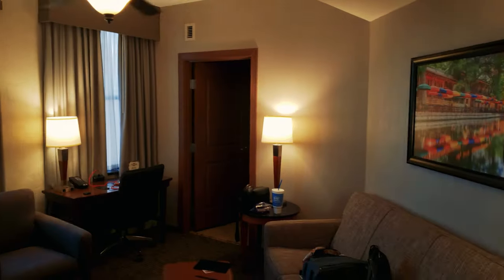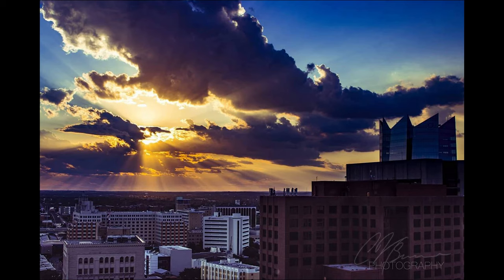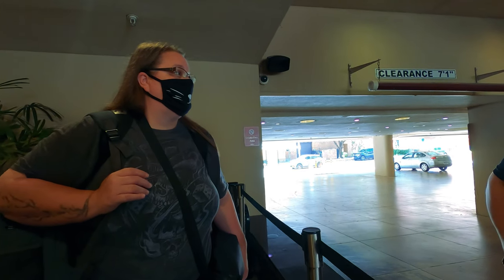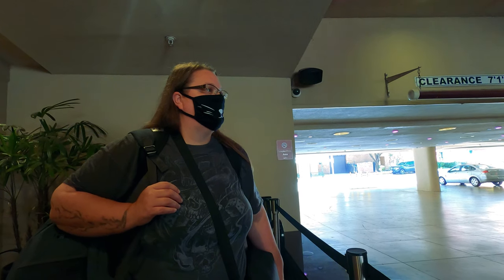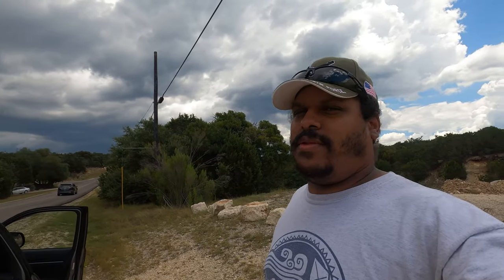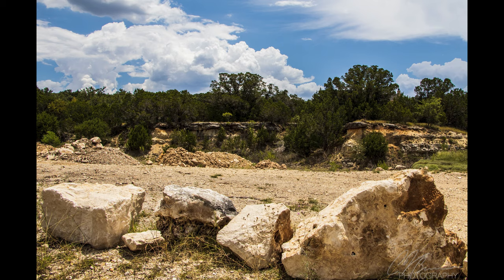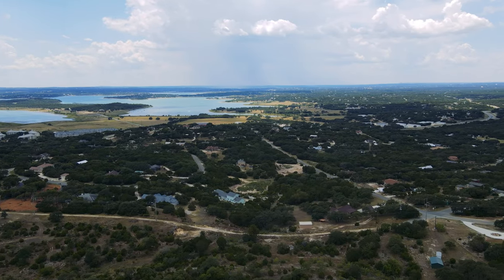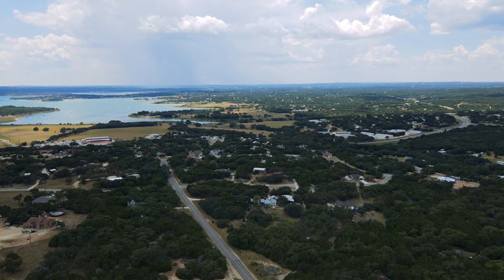VLOG 3.5 Drury inn San Antonio to Austin | Amazing Countryside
Vlog 3 heading out of San Antonio to Austin taking in the Texas Countryside. Meeting amazing people along the way and the most friendly staff at the Drury Inn & Suites!. Our travels picked up quite a bit of footage but of course, I can't post it all so I am happy to share our highlights of the views we captured on both the canon 90d and the canon sl3. Wife got an amazing shot of the moon and sun setting over San Antonio and I got a nice close shot of the sunset itself. This is only part one of this day, I don't want to overload you all in one sitting :)